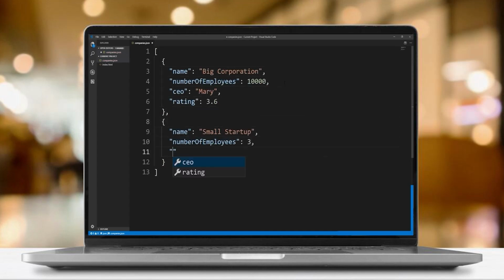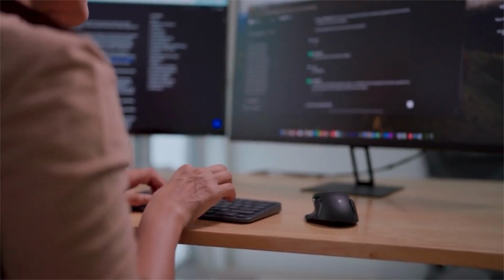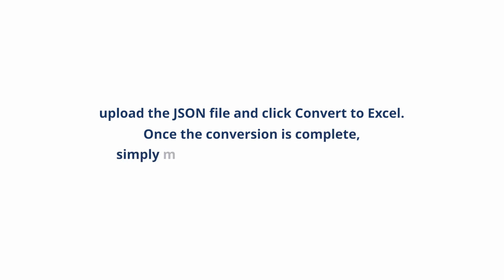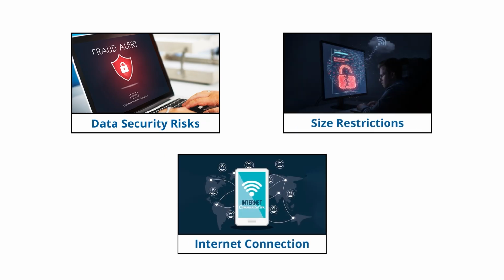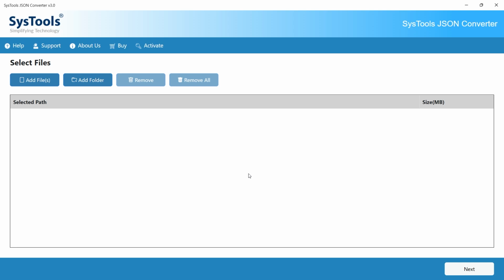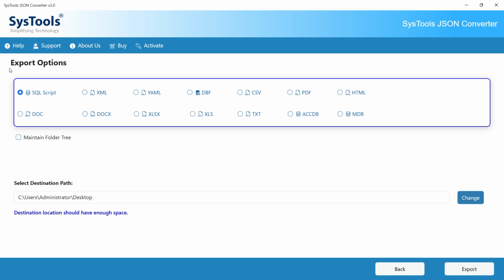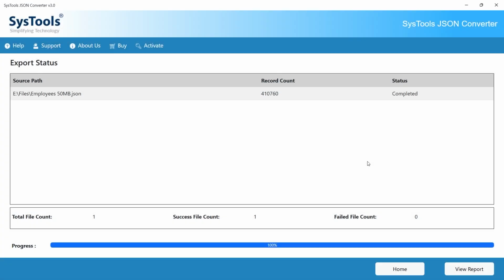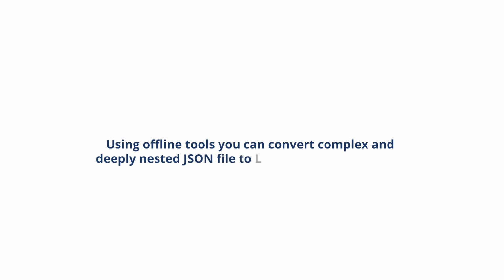How to Convert JSON to Excel | Transform JSON File to Excel Format | JSON to XLS / XLSX Converter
Working with structured data can be tricky when JSON files aren’t compatible with spreadsheet tools. If you’re struggling to convert JSON to Excel for reporting, analysis, or sharing, this video is exactly what you need. Whether you’re dealing with multiple JSON files or a single complex structure, choosing the right method saves time and effort. 📊

In this tutorial, we explain convert JSON file to Excel using three practical methods that work on Windows and macOS. From quick online tools to advanced manual options and a professional automated solution, you’ll learn how to safely transform JSON to Excel without data loss, formatting issues, or technical headaches. 🚀

Timestamps to Jump:
0:00 Introduction
1:15 Try Online Tools
2:00 SysTools JSON to Excel Conversion
4:57 Power Query

🔍 Below are the 3 proven ways to convert JSON to Excel efficiently:

🟢 Method 1: How to Convert JSON Files to Excel Using Online Tools (Quick but Risky)

🛠️ Online converters are often used to change JSON to Excel instantly.
Steps:

✨ Upload JSON file
✨ Choose Excel format (XLS / XLSX)
✨ Download the converted file

⚠️ Limitations:
❌ File size restrictions
❌ Data privacy risks
❌ Not ideal for multiple files
❌ Limited control over JSON structure
❌ Only handle the small JSON dataset

🔵 Method 2: SysTools JSON to Excel Converter (Best & Professional)

💡 The most reliable way to convert JSON to Excel accurately and securely.
Steps:

🚀 Launch SysTools JSON Converter on Windows or macOS
📂 Add single or multiple JSON files
⚙️ Select output as XLS or XLSX
📍Click on Export button to begin the process
✅ Convert JSON file to Excel in one click
💡Now, check the view report for quick analysis

🌟 Why it Stands Out:
✔️ Supports Excel file formats, i.e., XLS & XLSX
✔️ Maintains hierarchy & formatting
✔️ Handles large and multiple JSON files
✔️ Compatible with Nested and complex JSON structure
✔️ Works smoothly on Windows & macOS
✔️ Eliminates manual errors while you convert JSON to Excel

🟣 Method 3: Power Query (Manual & Technical)

🧠 A built-in Excel feature to transform JSON to Excel format.
Steps:
📊 Open Excel → Data → Get Data
📁 Load JSON file
🔄 Expand and map fields manually
💾 Save as XLS or XLSX

⚠️ Drawbacks:
❌ Time-consuming
❌ Requires technical knowledge
❌ Not suitable for complex or bulk JSON
❌ Manual steps every time you transform JSON to Excel

🏆 Why SysTools JSON Converter Beats Manual Methods

🔥 Fully automated solution
🔥 No data corruption
🔥 Converts JSON file to XLS & XLSX flawlessly
🔥 Perfect for professionals handling multiple JSON files
🔥 Saves time when you repeatedly convert JSON file to Excel format

In summary, choose the right software to convert JSON to Excel (XLS/ XLSX) format. For large dataset and nested JSON files, it recommended to use professional tools, i.e., SysTools JSON Converter.

This is among the most reliable and powerful utility to transform all JSON file to Excel supported file format without data loss.

💡 Download the Software for JSON to Excel Conversion!